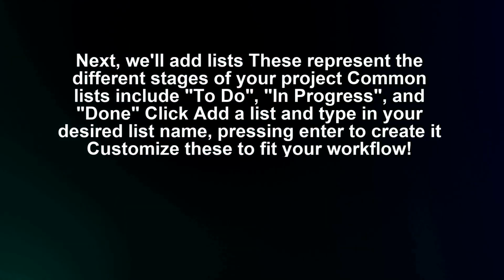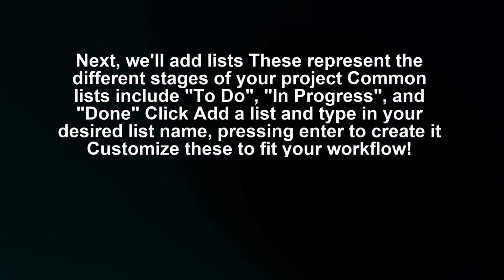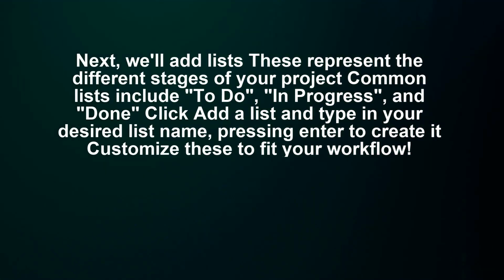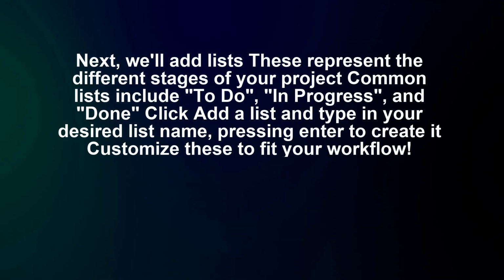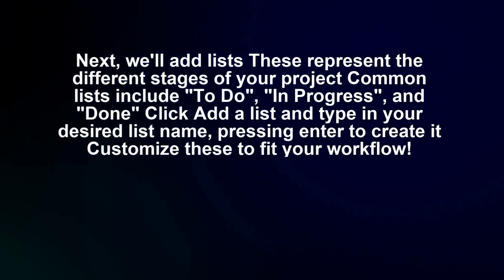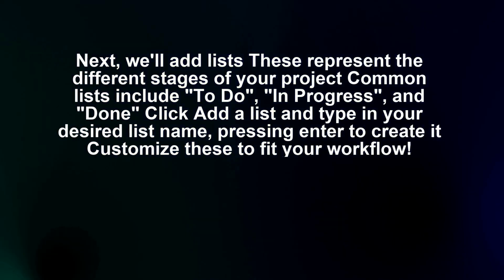How to Project Management Trello - UPDATED!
How to Project Management Trello guides users on effectively using Trello for project management, from creating boards and lists to managing tasks and collaborating with team members.

00:00 Intro
00:11 Creating a Board
00:23 Adding Lists
00:36 Adding Tasks as Cards
00:48 Assigning Team Members
00:54 Moving Cards Between Lists
01:00 Trello Calendar View
01:06 Trello Mobile App